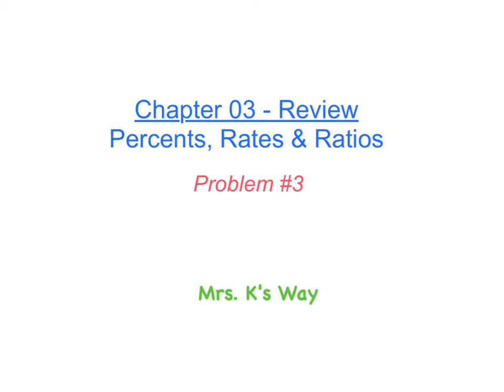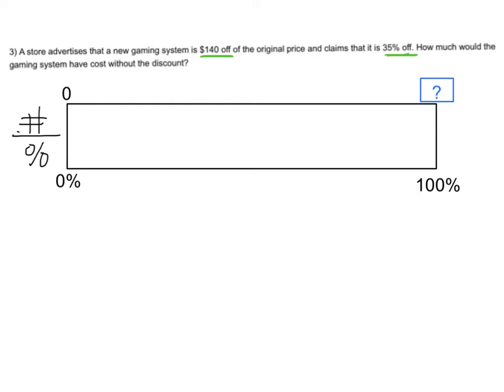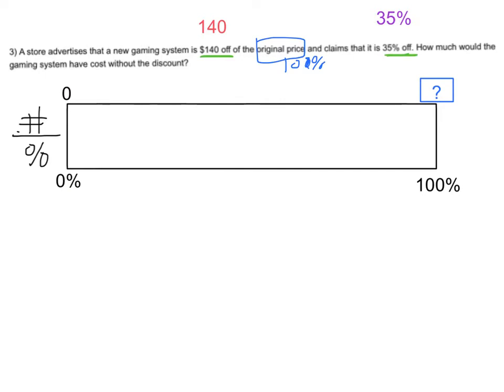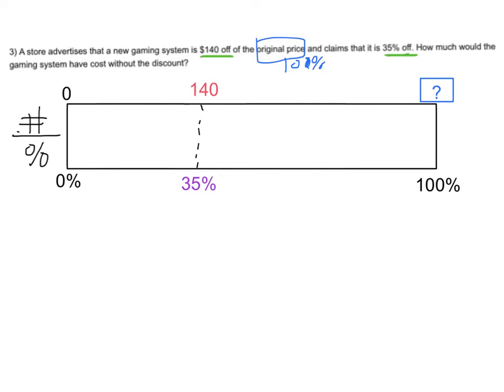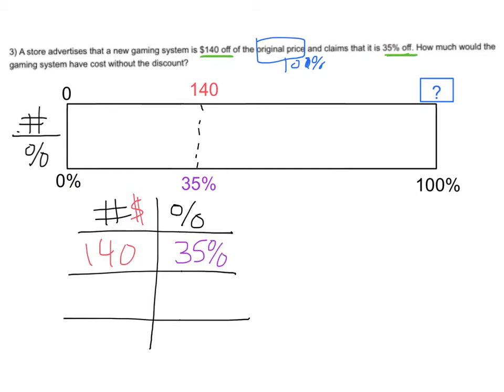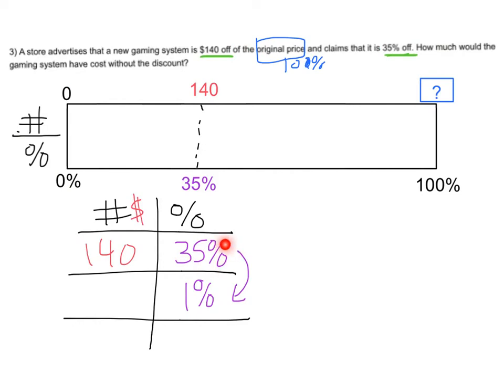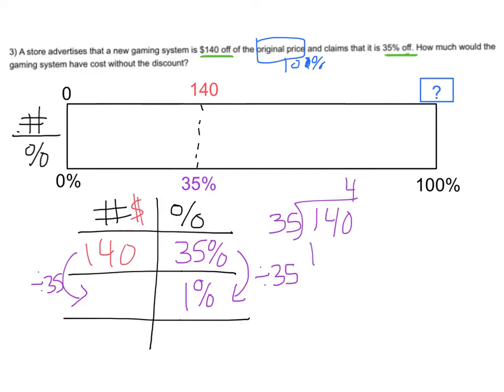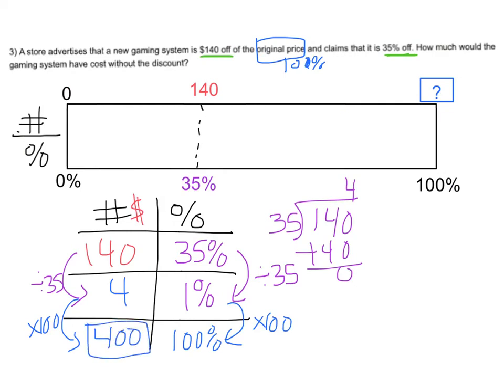Ch 03 Review - problem #3